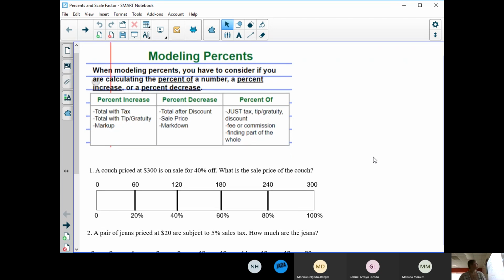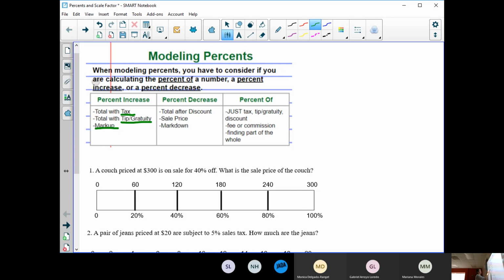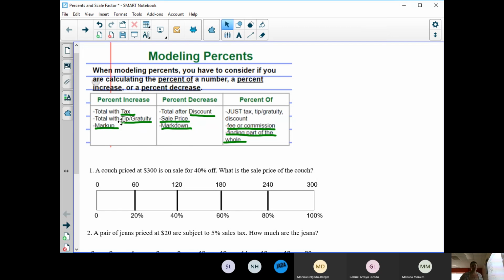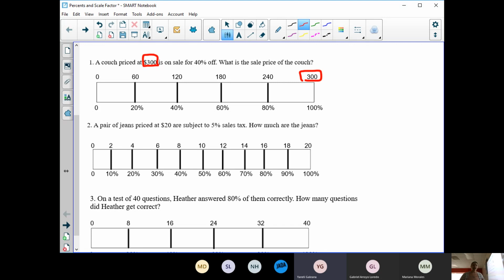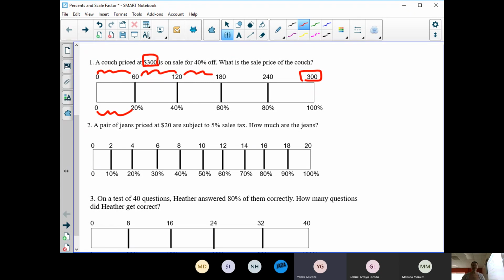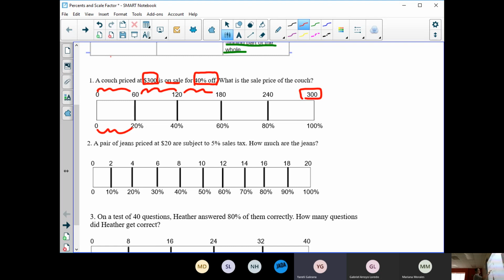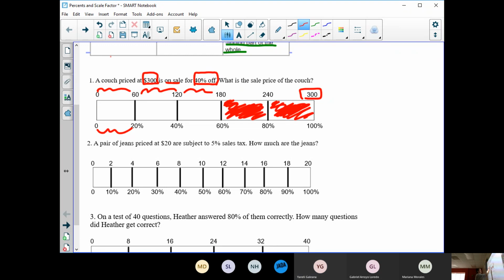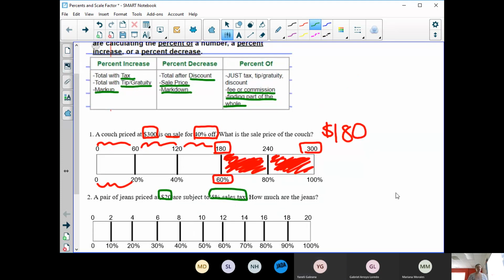9/14/20 Live Meeting